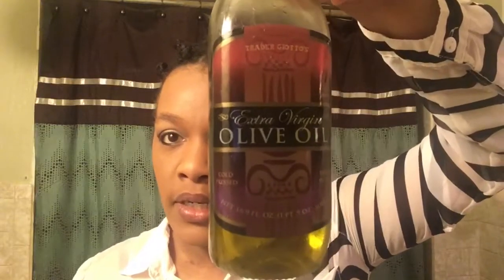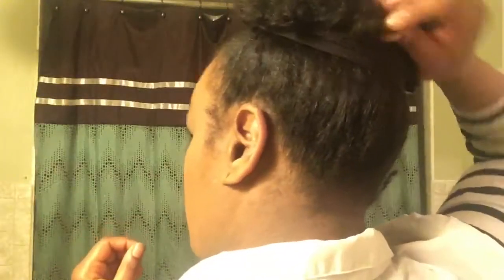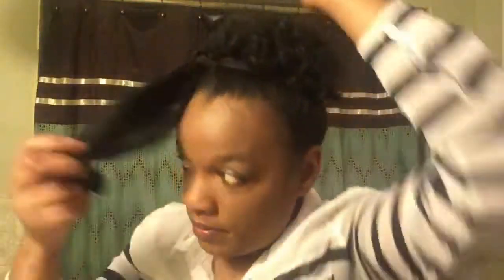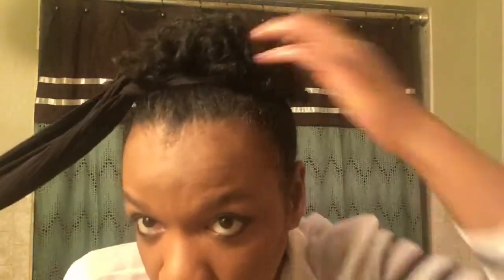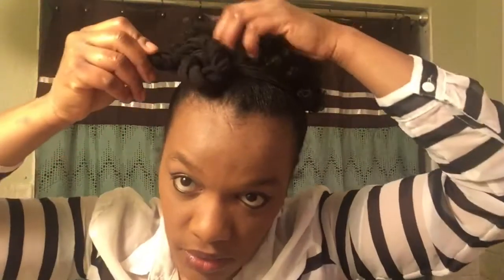AFRO Puff High Ponytail on Short Black Natural Hair Rose Design Using Head Scarf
Hair of the day

I am showing you how I create a high Afro Puff ponytail hsing a head scarf to create rose design with head scarf.

"head scarf hairstyles" "high bun tutorial" "how to wrap a scarf" "how head scarf tutorial" "head wraps for natural hair scarf" "bun hair wraps" "scarf wrapping styles" "head wrap styles" "high bun hairstyles sleek"